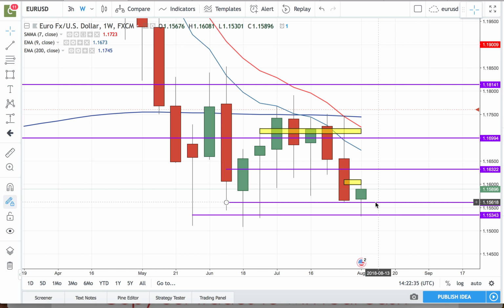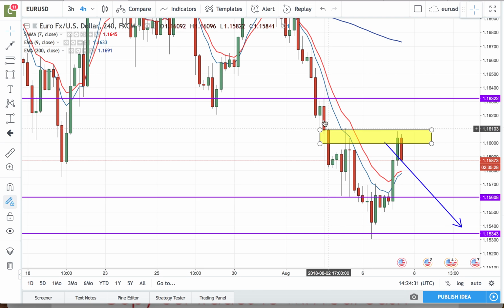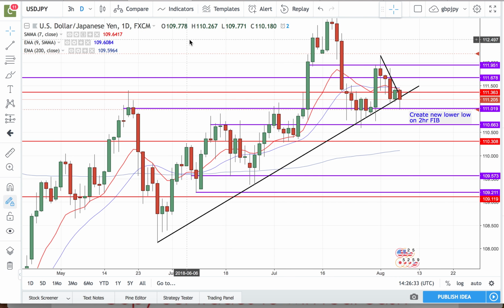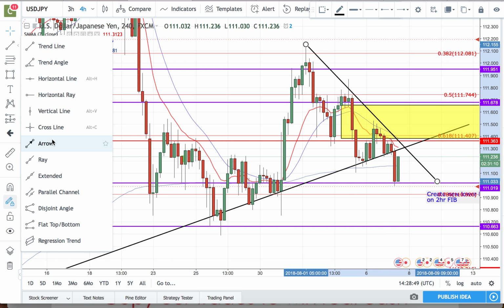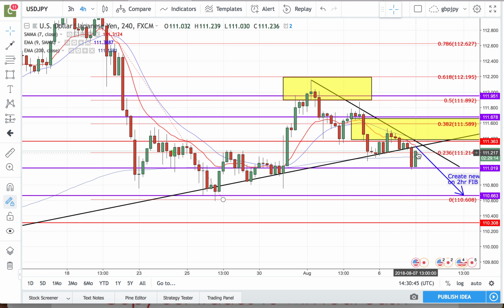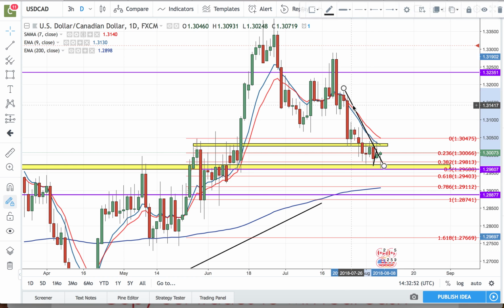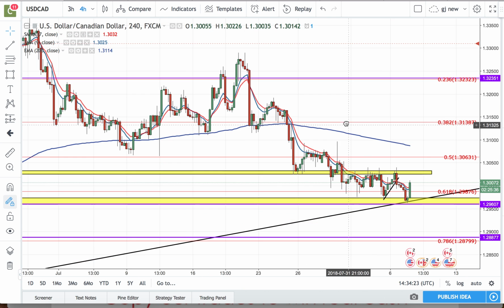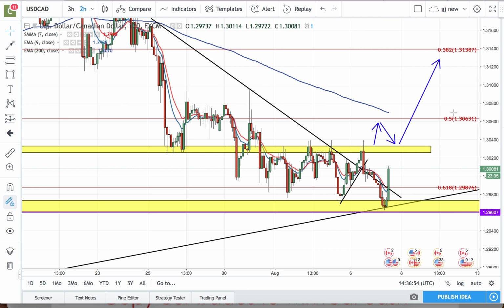Copy Trade Profit FX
Technical Analysis of 3 major currency pairs.
Possible trade setups and directional signs to consider